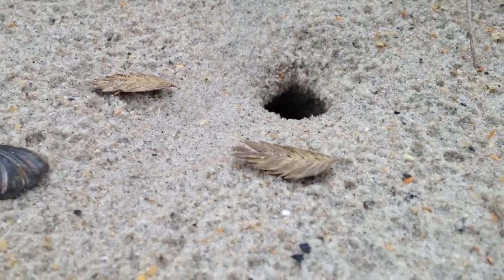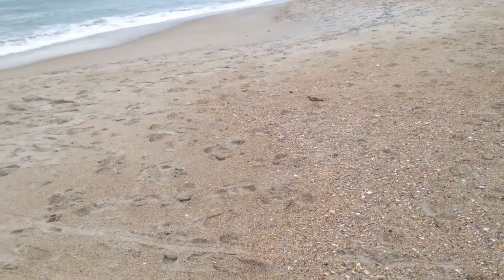The Assateague People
Group 3's Film Project
12/10/15